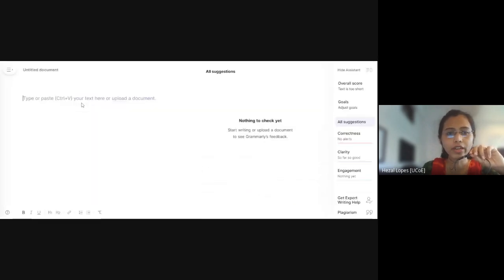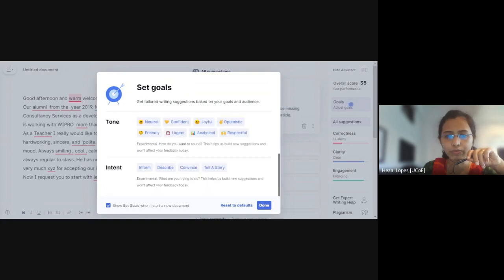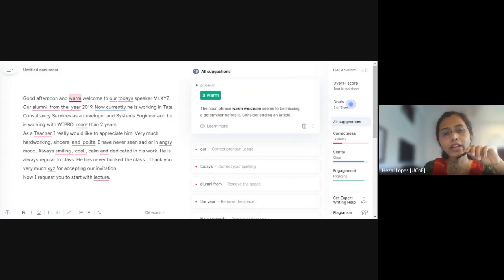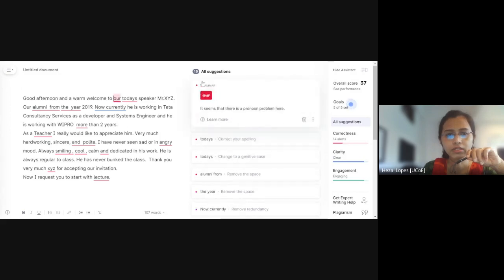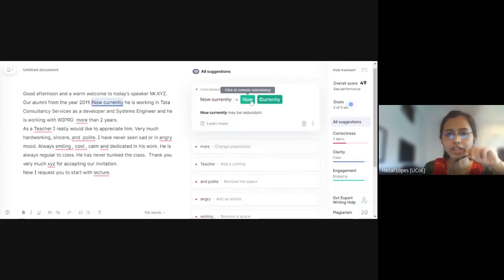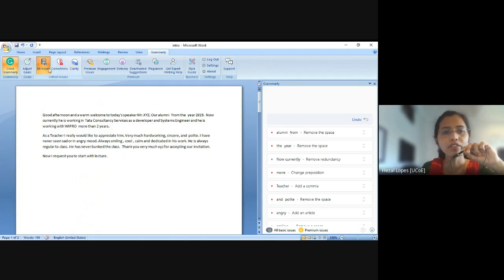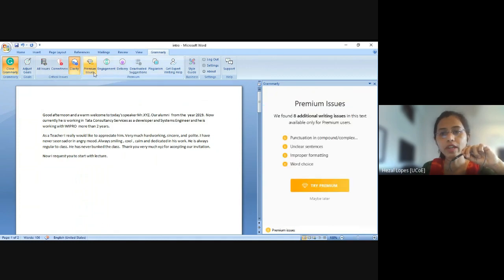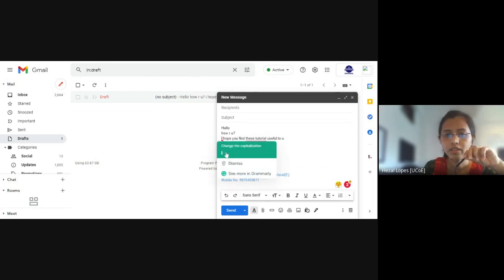How to use free software Grammarly.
How to use free software Grammarly to make email more effective.